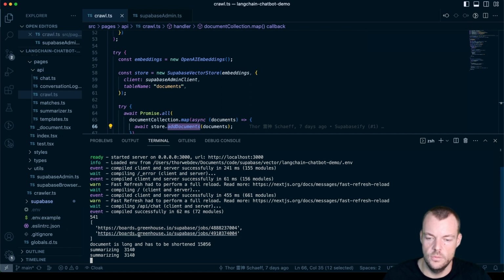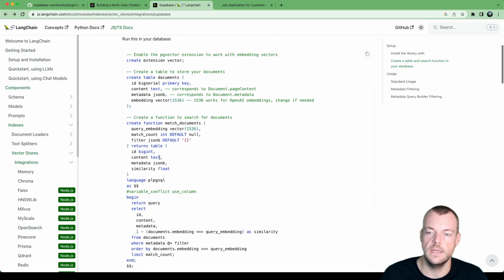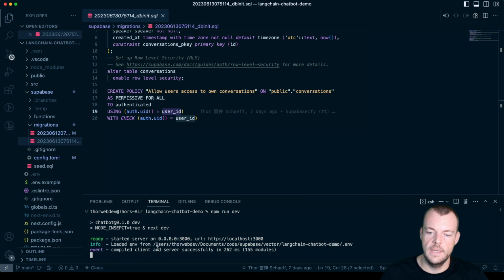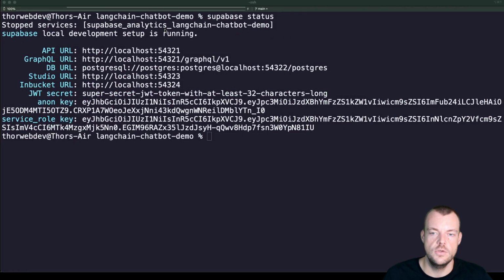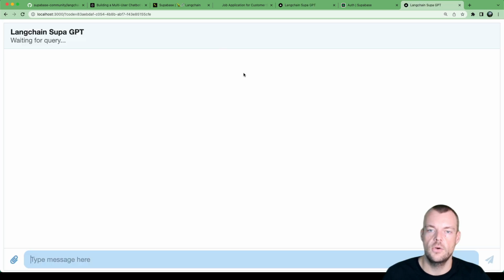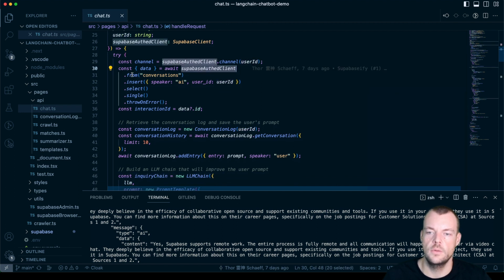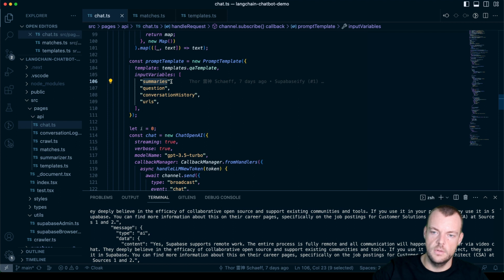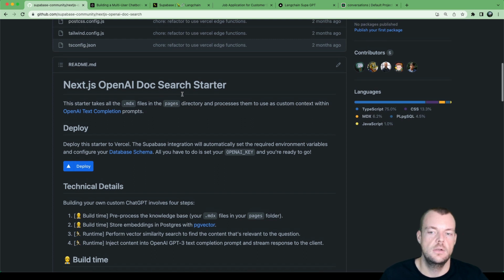Build a Chatbot with Next.js, LangChain, OpenAI, and Supabase Vector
In this demo[0] we showcase how to build an AI chatbot using Next.js, LangChain with OpenAI and Supabase Vector[1], Supabase Auth, and Supabase Realtime!

This demo is a fork of the Pinecone chatbot demo[2], the details about its architecture and workings can be found in their blogpost[3].

In this video we’re showing you exactly, step by step how to build a chatbot using Next.js and LangChain, powered by Supabase Vector. We’ll also show you how to integrate advanced AI capabilities in your app so you can interact dynamically with documents.

What you'll learn:

✅ How to set up a Chatbot: Learn how to set up a multi-user chatbot that interacts with documents, with LangChain JS and Next.js.

✅ Supabase as a Full-Stack Solution: See how Supabase Vector can replace multiple services like Pinecone, Ably, and CockroachDB, simplifying your tech stack.

✅ Indexing and Querying with LangChain: Understand the process of generating embeddings, indexing them using Supabase Vector, and querying these embeddings to fetch relevant information.

✅ Real-Time Interaction: Implement Supabase real-time features to stream responses back to the user so interaction is fluid.

✅ Securing with Row Level Security: Apply Supabase's row level security to ensure that queries are only accessible to authenticated users.

By the end of this video, you'll have a fully functional chatbot that not only understands user queries but also fetches and streams relevant answers using Supabase's robust infrastructure.

This is the EASIEST way to use Next.js, LangChain, and Supabase to create powerful AI-driven chatbots for your app.

## Chapters
00:00 Intro
00:08 Demo preview
00:52 Demo architecture
03:06 LangChain & Supabase Vector
03:27 Clone the repo and run it locally
04:35 Enable RLS for LangChain
06:07 Start Supabase locally
06:30 Crawl a website and store embeddings
09:00 Inspecting the crawler code
11:02 Testing email signup verification locally with Inbucket
11:57 Chatbot demo
12:55 Inspecting the chat code
16:16 Using Supabase Realtime Broadcast to stream responses